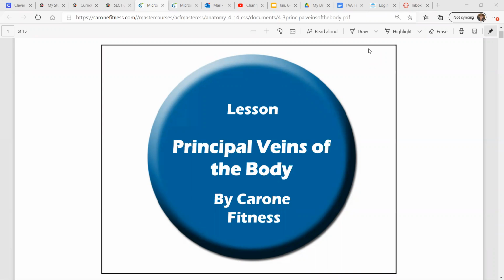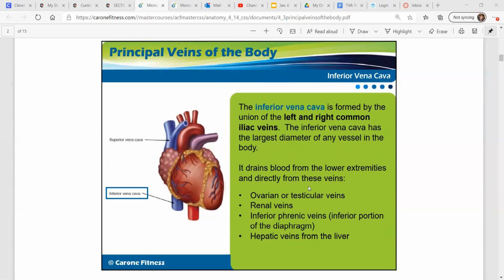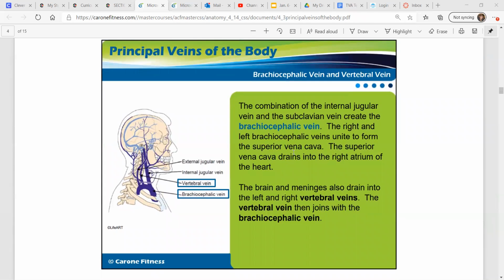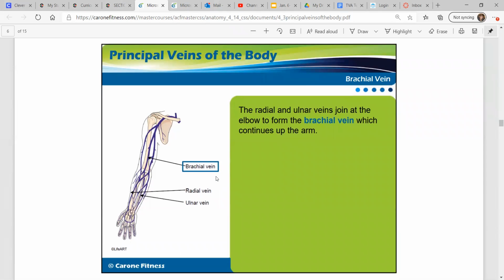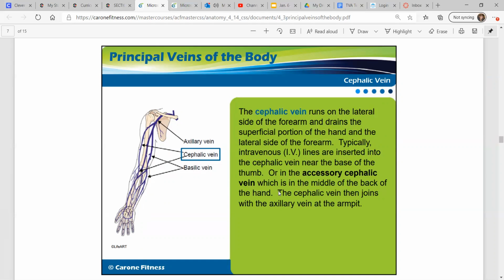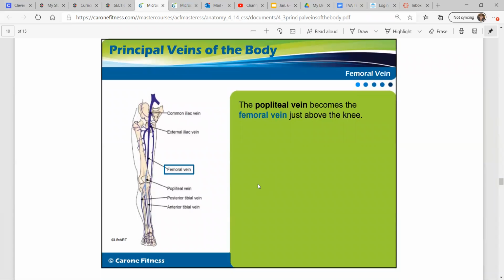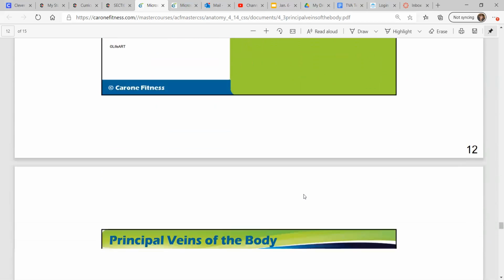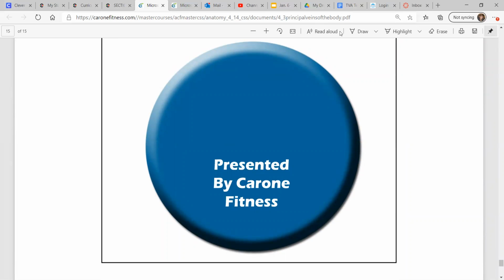Circulatory System Principal Veins